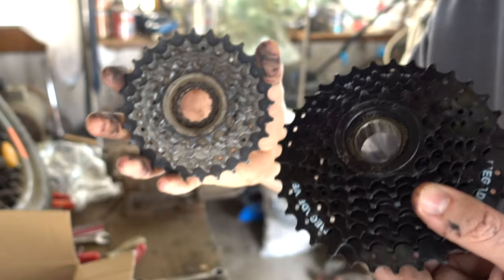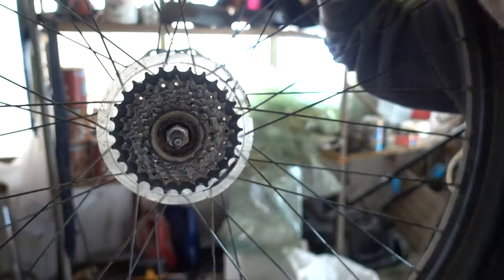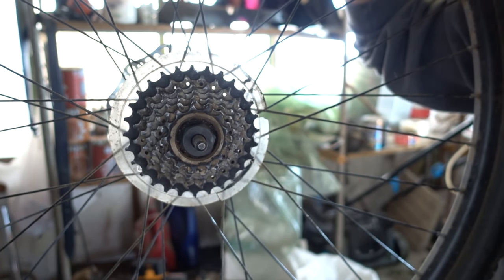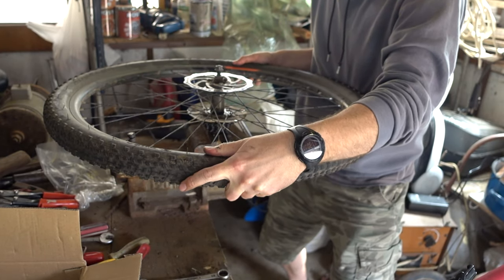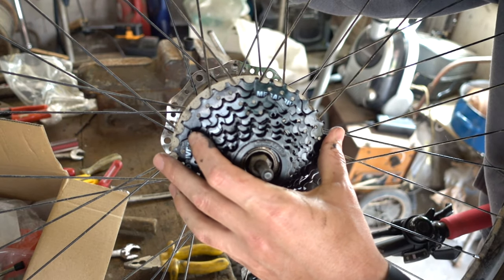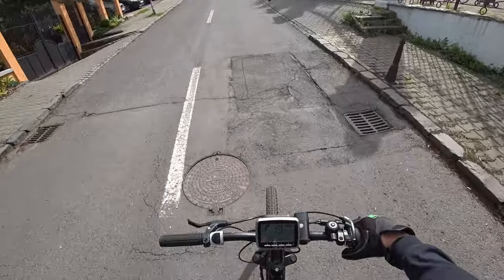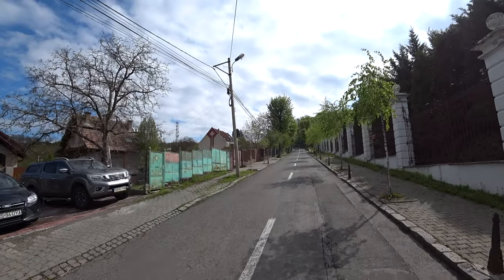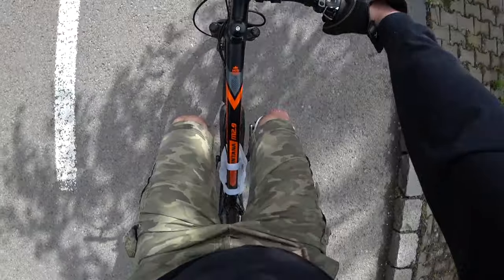How to replaced a Freewheel or Cassette 28T with a 34 Tooth? Can I upgrade? Do I need a new chain?